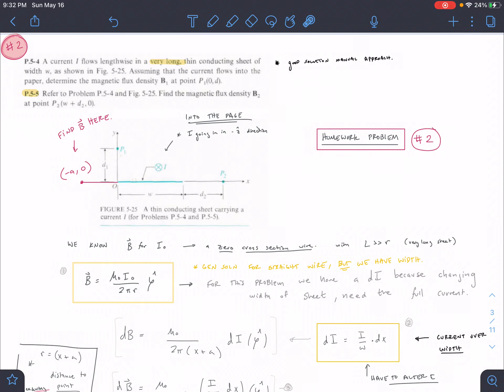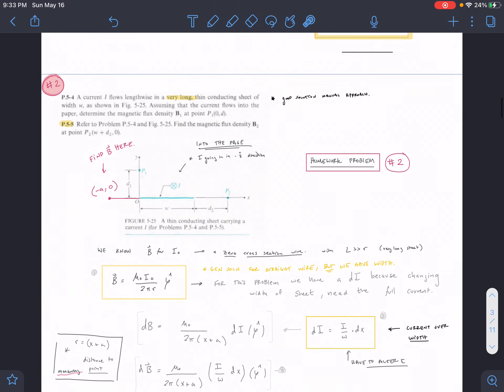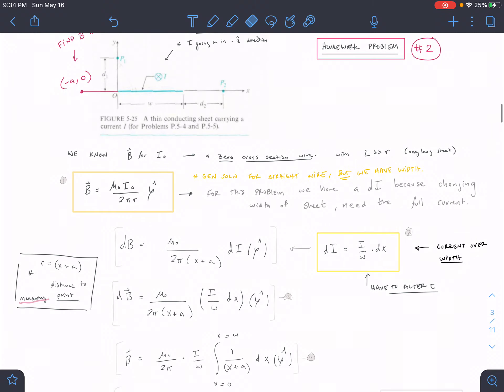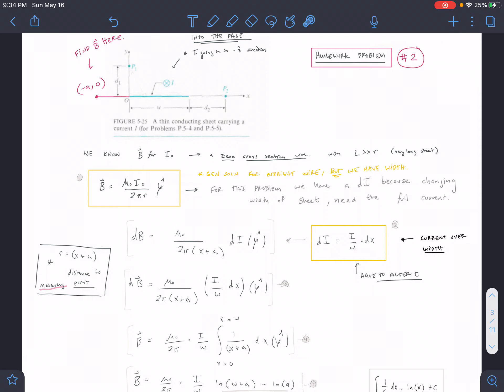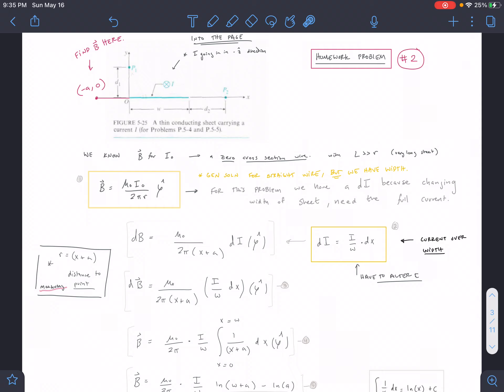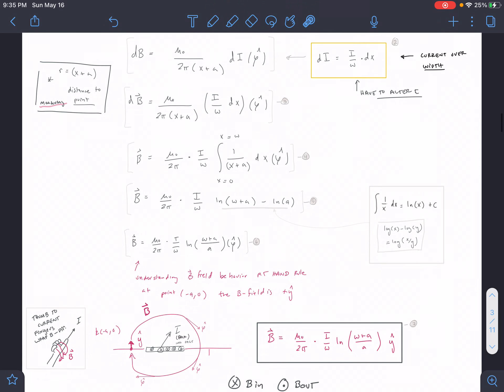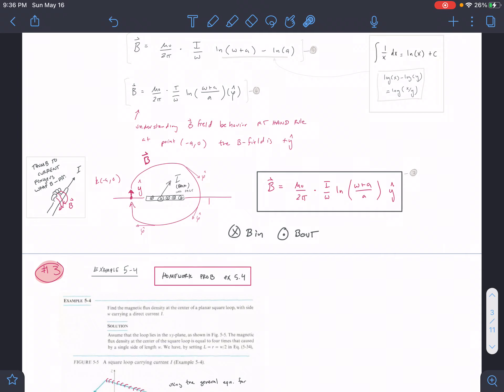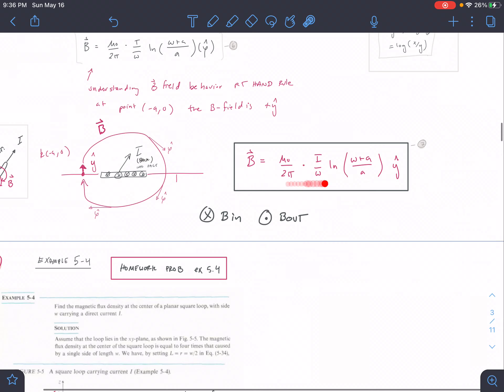5-5 - HW7 - B-Field from Current Carrying Sheet at K(-a,0)